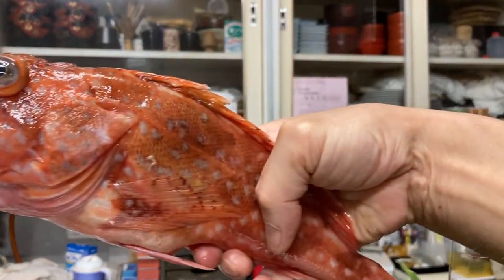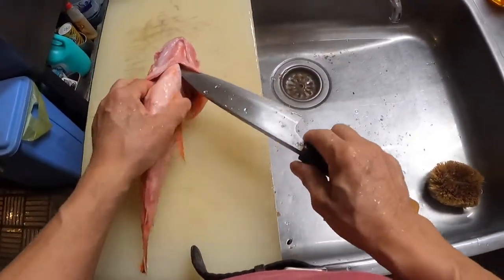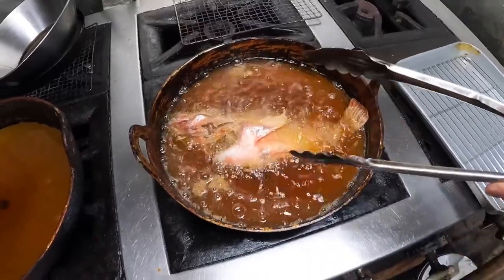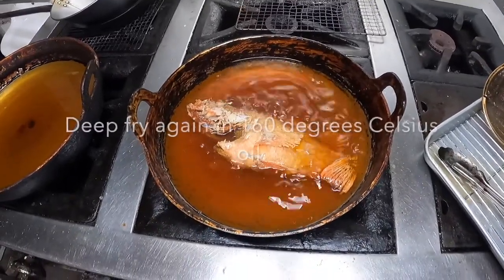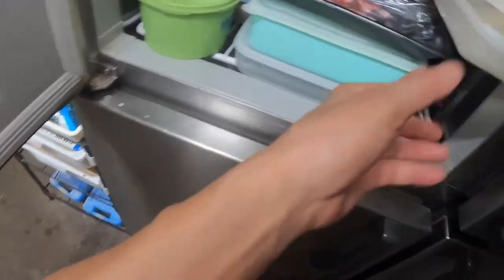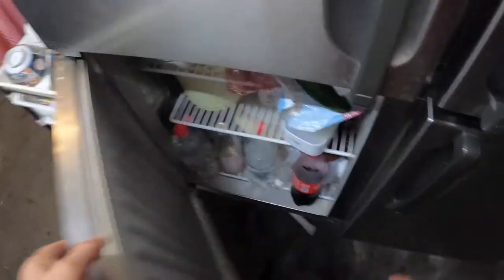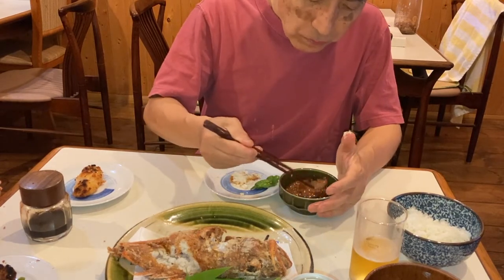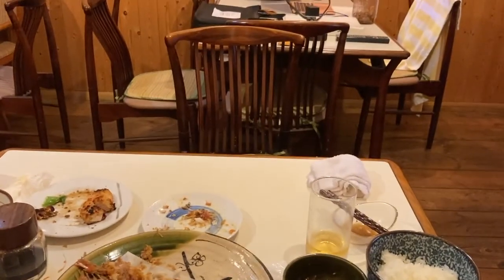カサゴの唐揚げ How to scale, clean, deep-fry and enjoy the whole scorpion fish!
A Japanese Chef Shuji shows how to scale, clean, deep-fry, and enjoy the whole Kasago, scorpion fish.